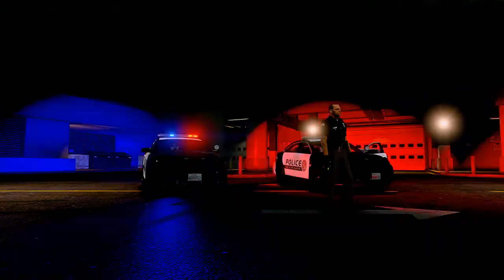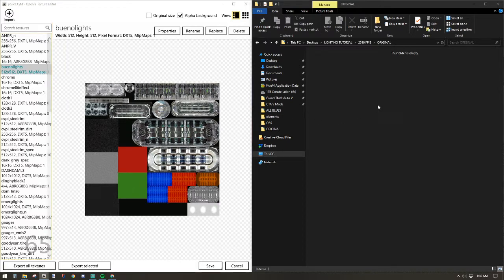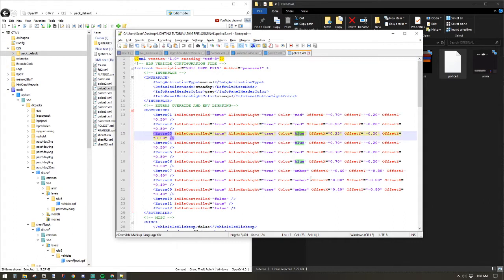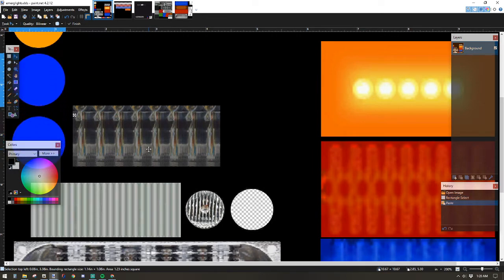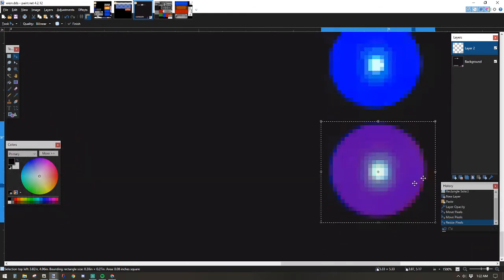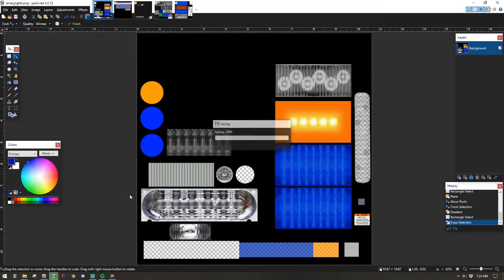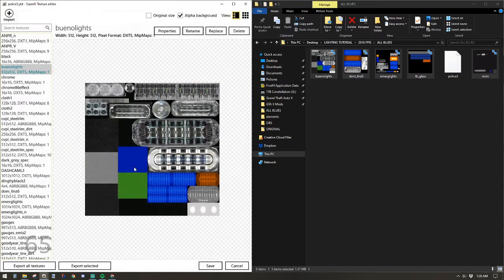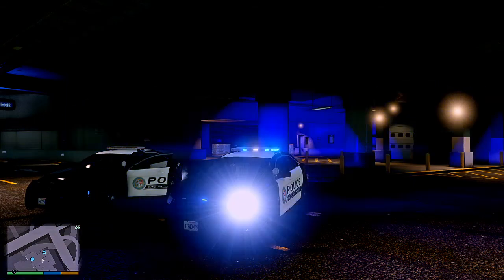🌟🔴+🔵Tutorial🔵+🔵🌟 CHANGE YOUR LIGHTING COLORS LSPDFR/FIVEM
How to Change ELS lighting colors from red/blue to blue/blue
●☆●For Further Information Read More Below ●☆●

CASE: Zalman Z1 NEO
MOBO: Intel DQ77MK Micro ATX LGA1155 Motherboard
CPU: Intel I7-3770
GPU: Gigabyte Windforce GTX 1070 8GB
RAM: Kingston 16GB (4 x 4GB) DDR3-1600
PSU: EVGA 600W